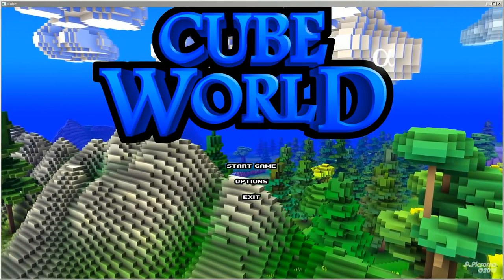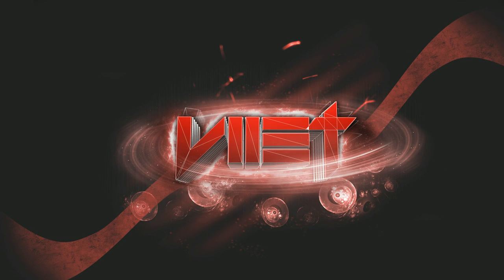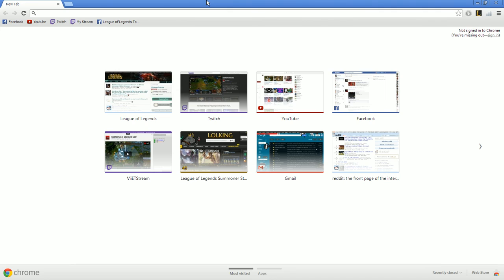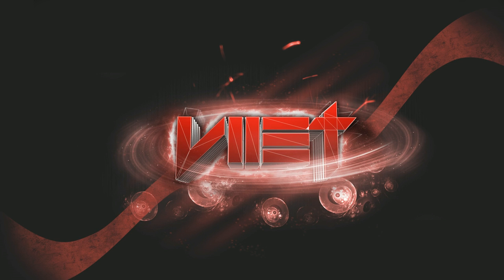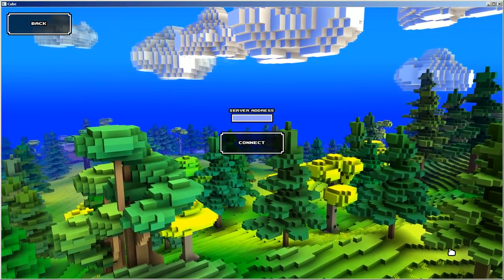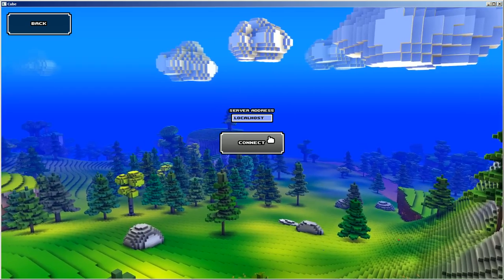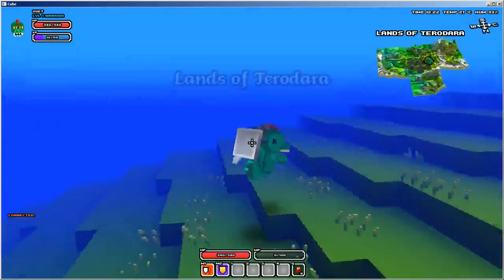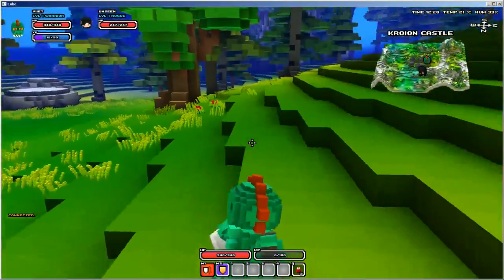Cube World - How to make a Online Server EASY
Ports-
TCP/UDP 12345

ipchicken.com - to give friends your ip to login